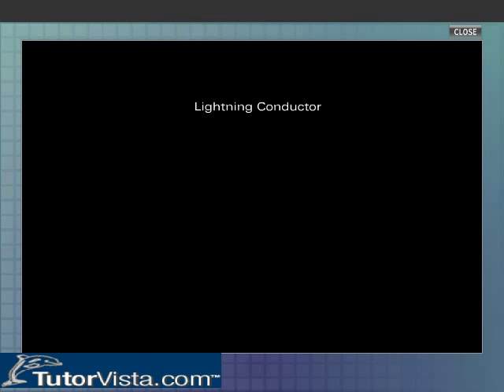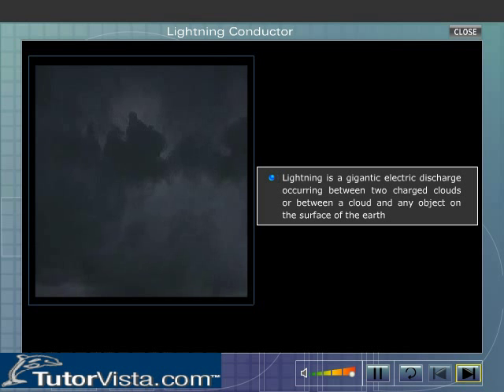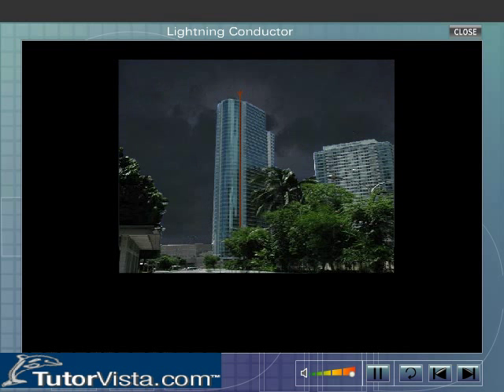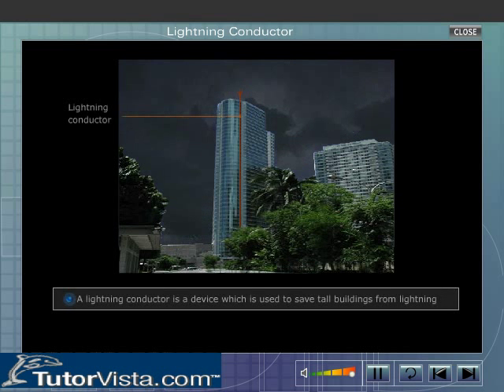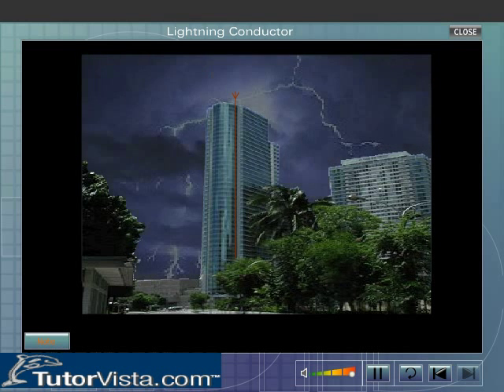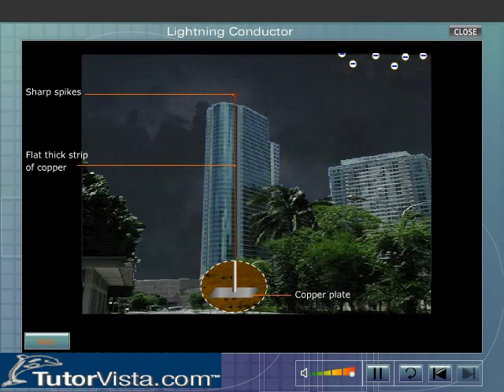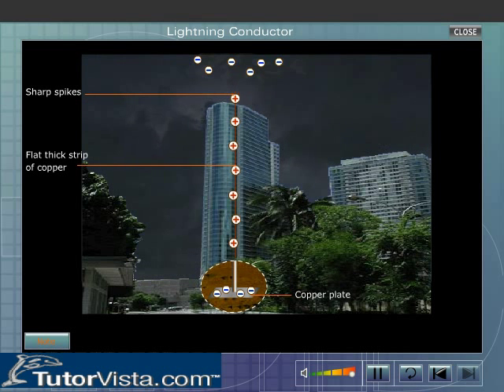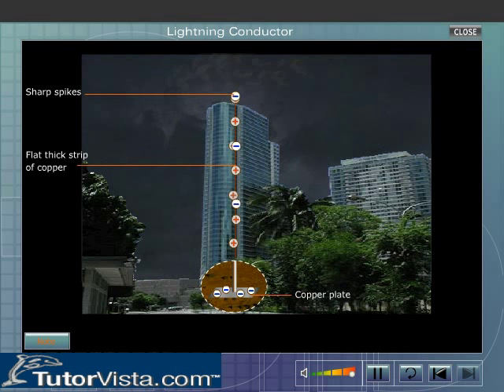Lightning Conductor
Lightning is a dazzling light produced when electric discharge takes place between the charged clouds and the earth or the earth connected objects. As the two clouds having dissimilar charge that means one having the positive charge and the other having the negative charge are in contact then there is a discharge or the spark. This spark is the lightning.